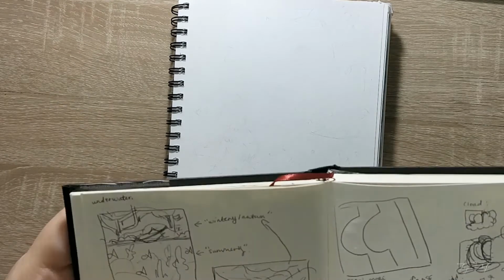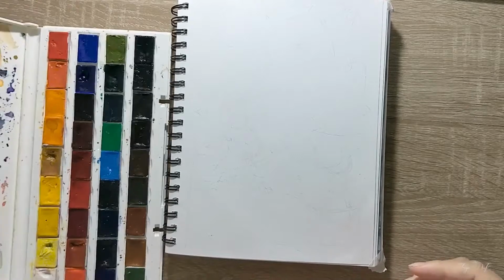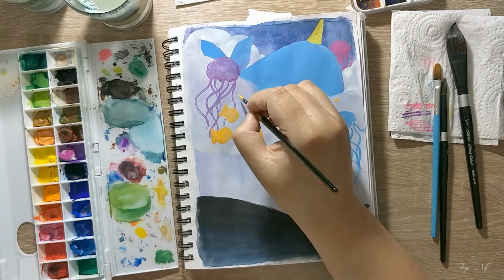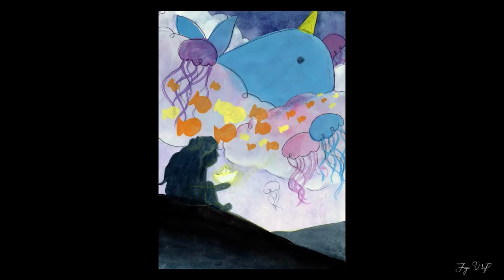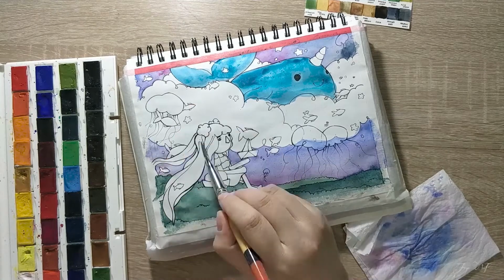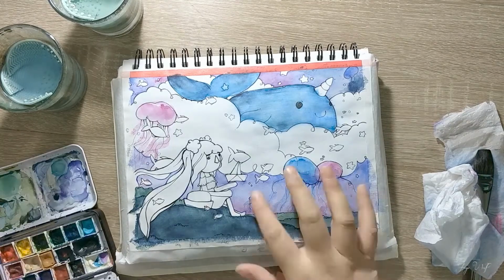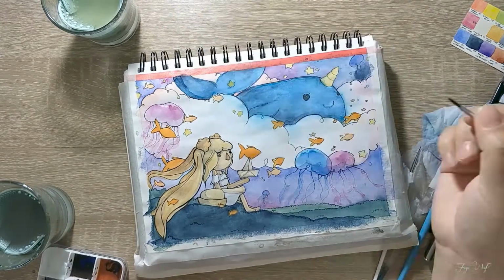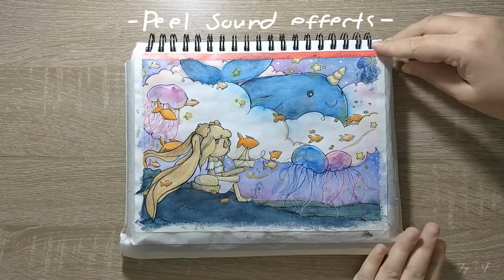August ARTROOM discord Prompt : Underwater - Real chat + Speedpaint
The August prompt for the ARTROOM discord - Underwater.
I'm having way too much fun with everyone in this community!

First, the video shows the process of bad art and then how to turn that into something that you are proud of (I have it as a print on my wall currently because I'm so pleased with being able to jump all the hurdles and own it like it's mine).

Tools Used
Sketching/Lining:
* UNI - Kuru Toga in 0.5mm
* PILOT - Eno in Light Blue
* PALOMINO - Blackwing (Pearl)
* Sakura Microns in various sizes
* STAEDTLER - Pigment liners in various sizes
* UNIPIN - Fineliner (Black) in 0.1mm and 0.3mm
* FABER CASTELL - Kneedable Eraser

Painting:
* My Custom Palette
* My Shadows and Highlights Palette
* ST. PETERSBURG - White Night, 36 Set.
* FINETEC MICA
* ARTEZA - Waterbrush
* SILVER - Black Velvet Brush, #4 Round
* ROYAL AND LANGNICKEL - #2 Round
Too many other brushes

Others:
* CANSON - Mix Media Sketchbook
* HANHNEMUHLE - Hard Cover D&S Sketchbook
* PENTEL - Hybrid Gel Grip in White
* PRISMACOLOUR - Coloured Pencils

- Wanderflux - Visions: youtu.be/GTZizUmlq_Y